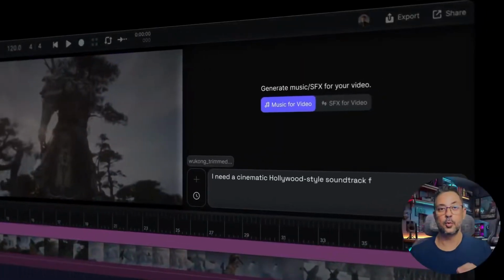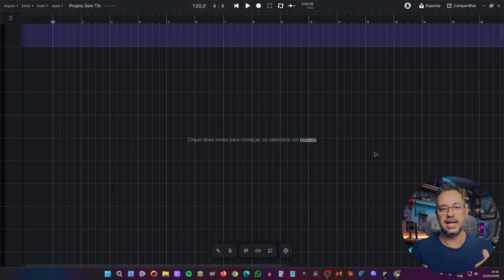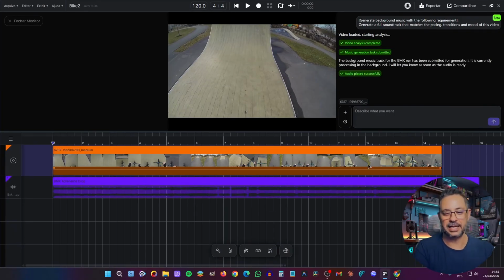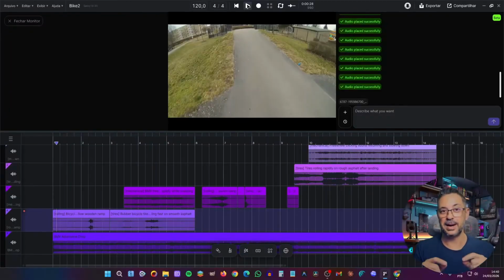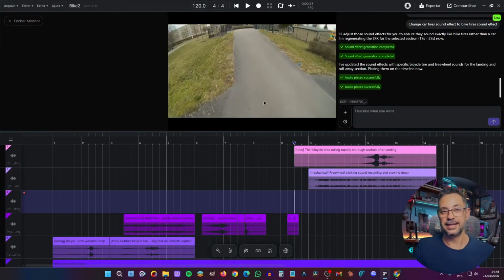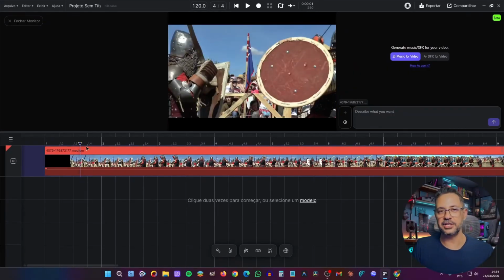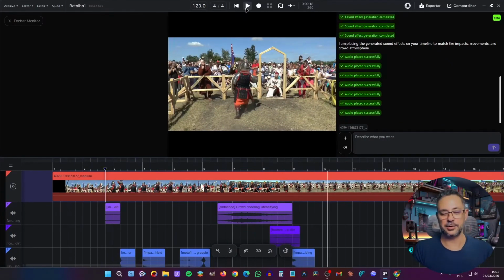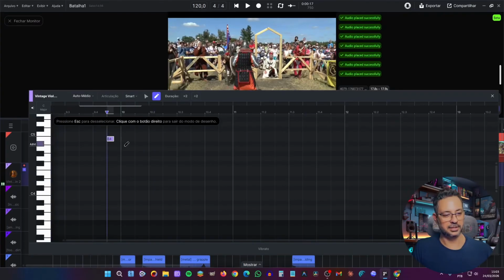This AI Watches Your Video and Creates the Perfect Soundtrack—All by Itself!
Tired of boring stock music in your videos? Check out how ACE Studio's Video Composer uses AI to create soundtracks and effects that match every scene—customized and fully editable! Watch as we test its coolest features and see how effortless pro-level audio can be.

0:00 - Introduction and AI Soundtrack Overview
0:17 - Introducing ACE Studio and Its Features
1:03 - Getting Started with ACE Studio
2:03 - Generating Music with AI
3:30 - Adding and Editing Sound Effects
4:53 - Music Enhancement and More Tools
6:26 - Hands-On Example and Segment Editing
8:04 - Instrument Layers, Exporting, and Final Tips